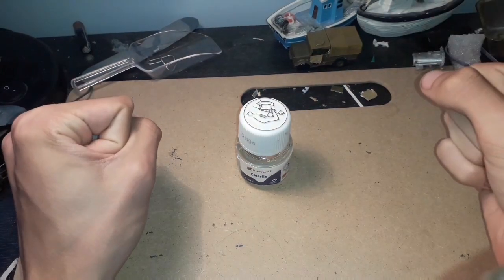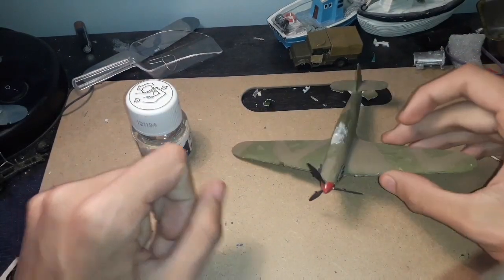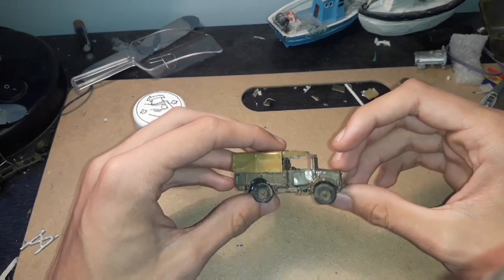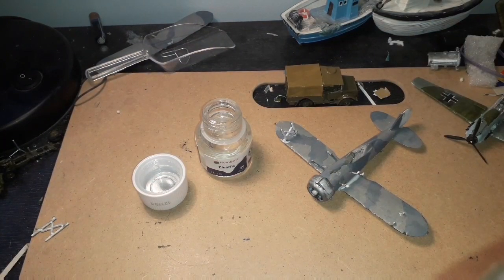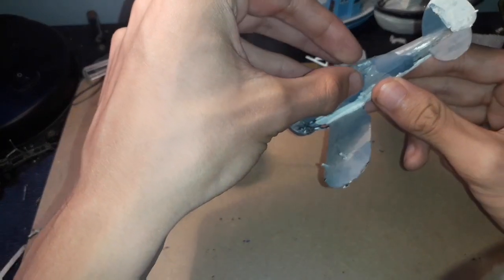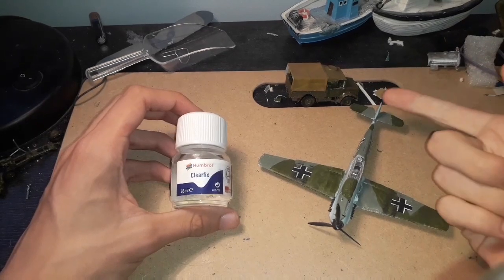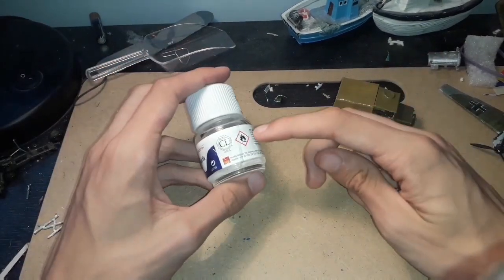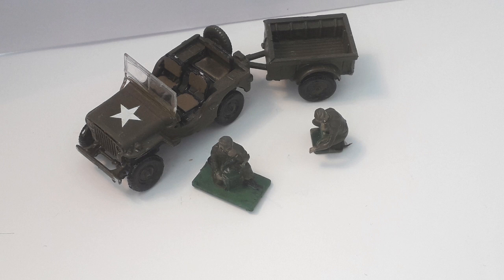Clearfix | Is it really clear?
Welcome back to the channel folks!

Today, I'm reviewing Humbrol's Clearfix glue!